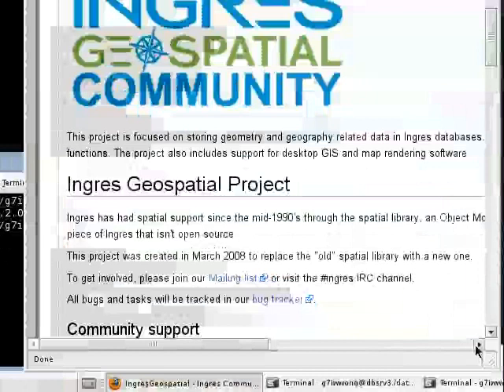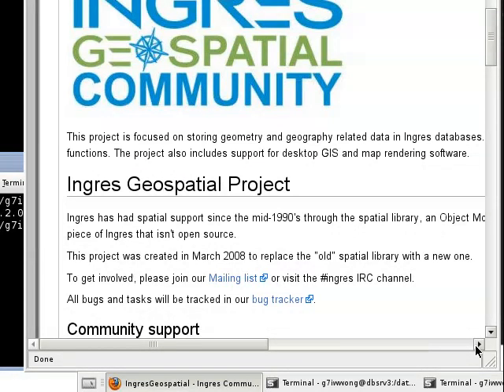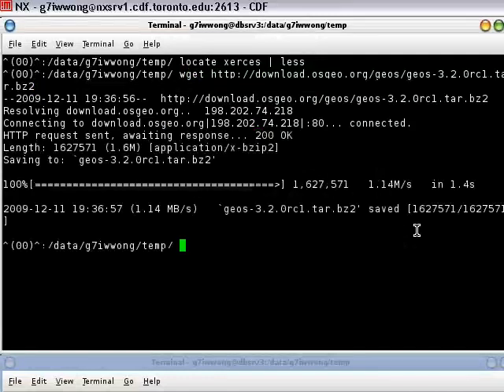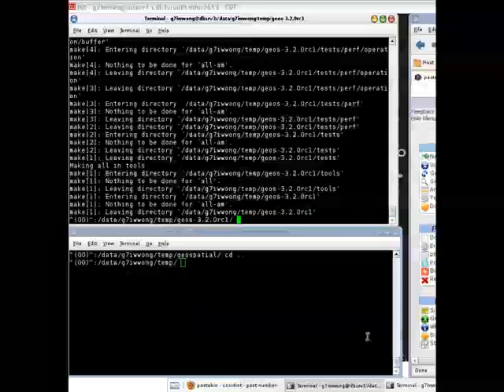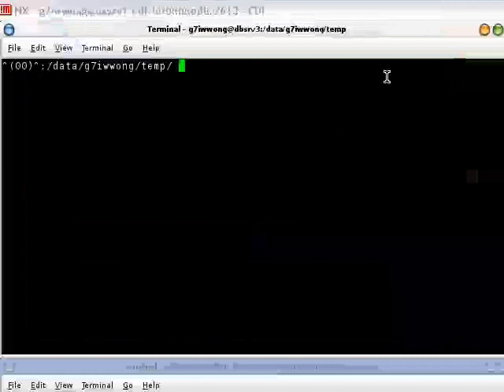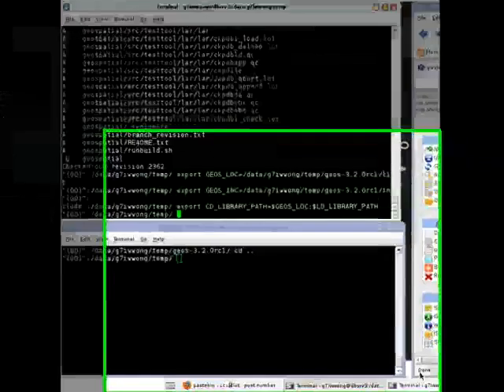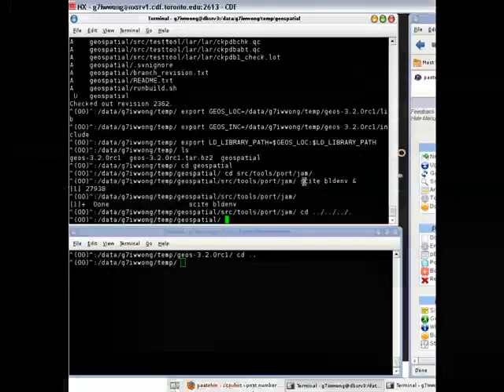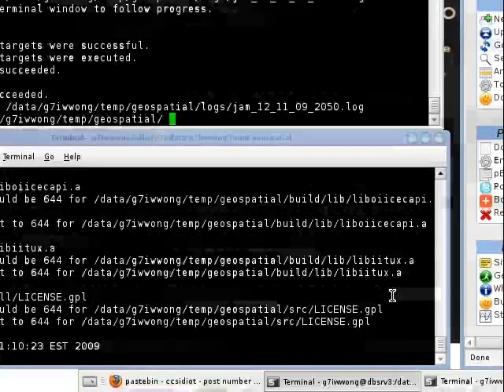Building Ingres Geospatial on Linux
This is a screencast by Eva Wong from University of Toronto during her working in Ingres for geospatial as a Undergraduate Capstone Open Source Projects(UCOSP) student